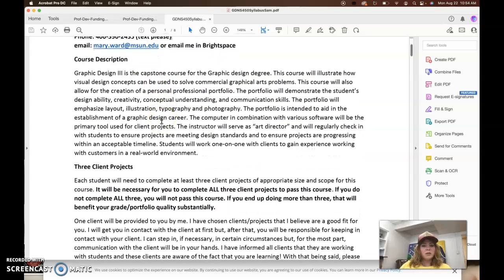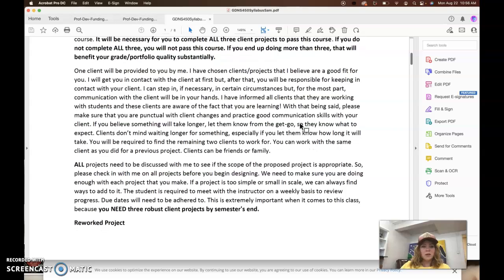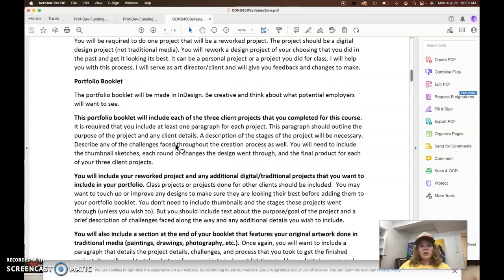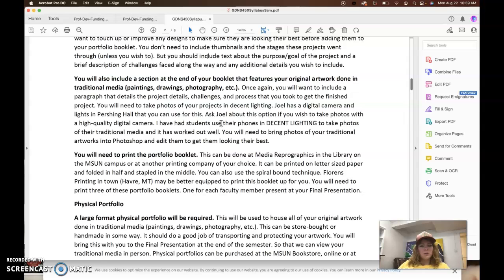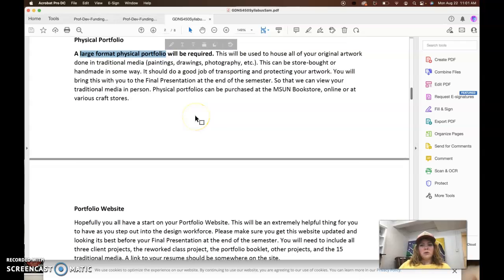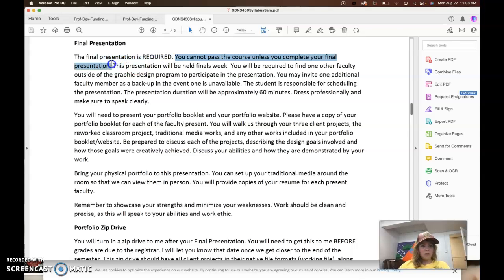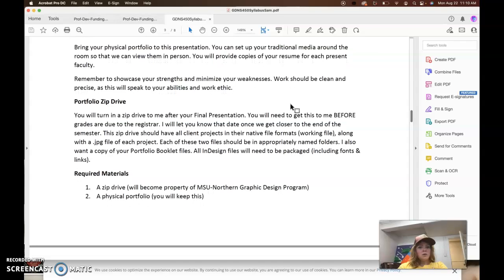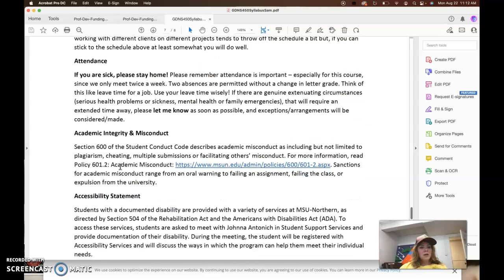GDSN 450 Syllabus Review Video